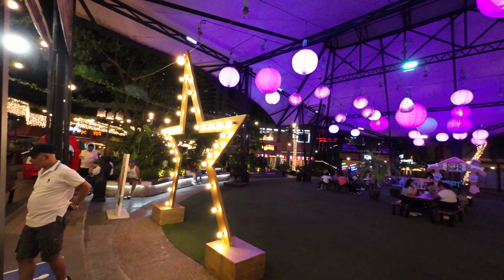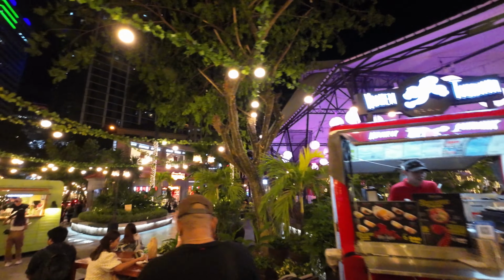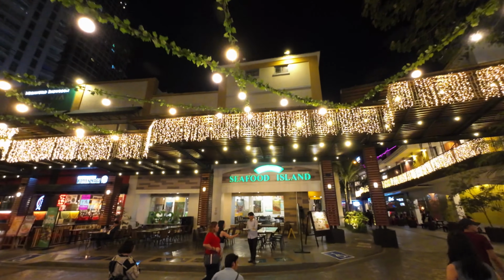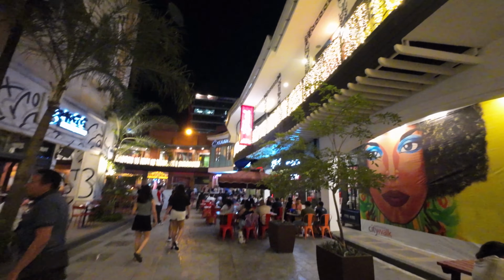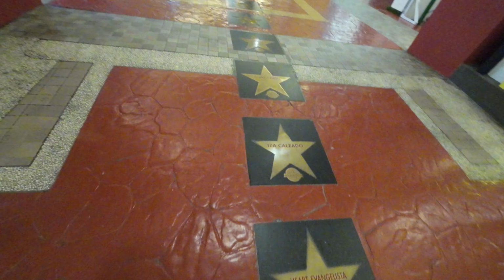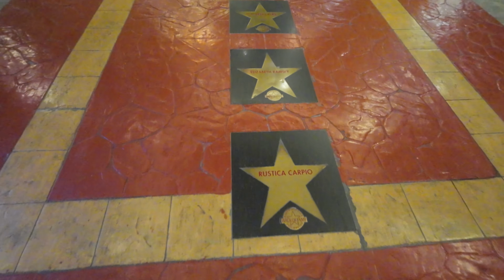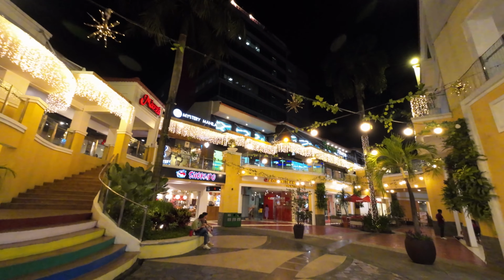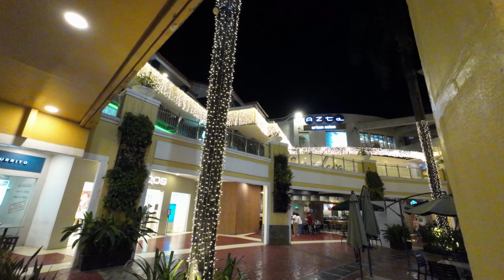EastWood shopping community in Manila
Eastwood is a nice outdoor/indoor community. It has everything from Condos, to pharmacy, to restaurants, bars, and even a shopping mall. Its very pet friendly, and definitely worth a visit.